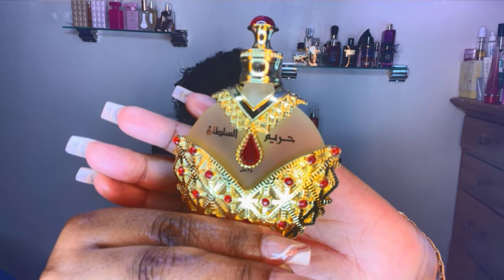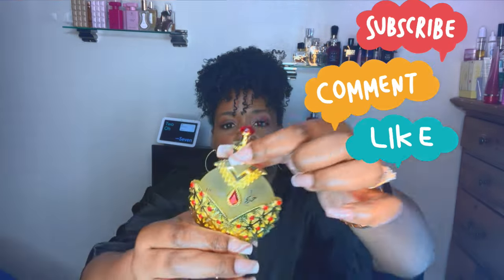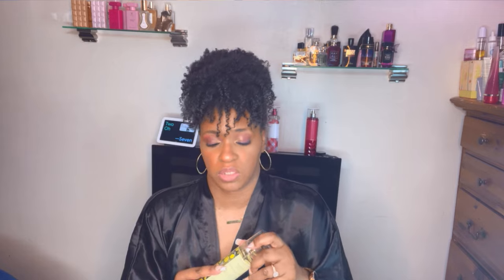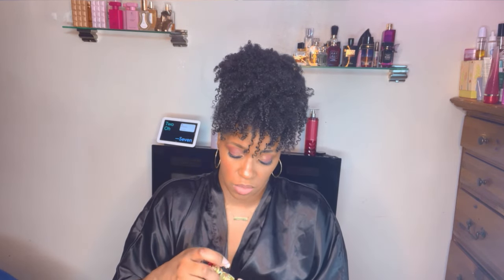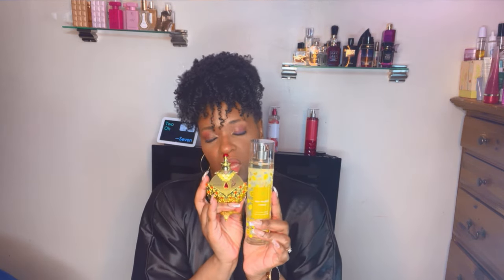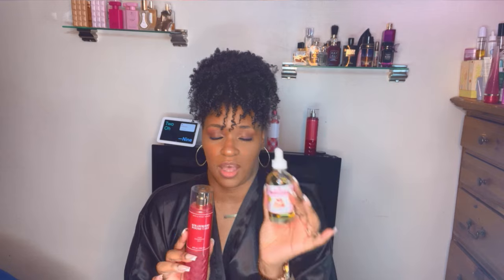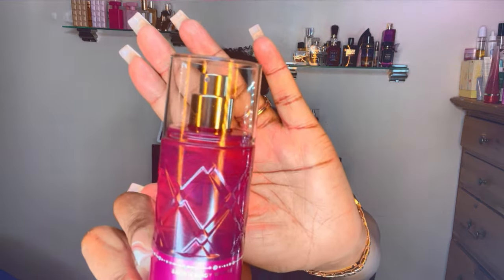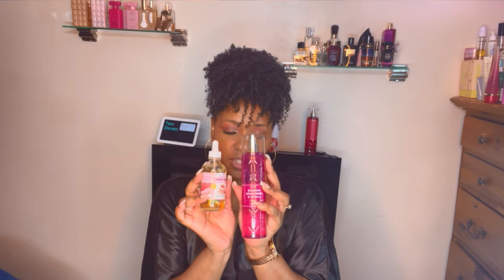My top 5 spring layering combos! 2024